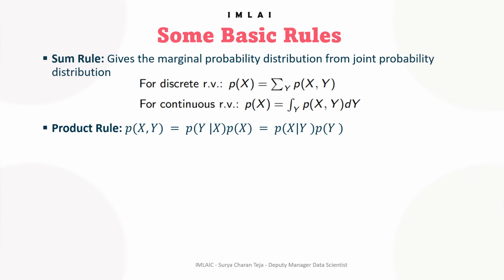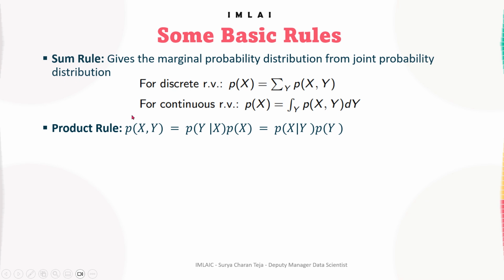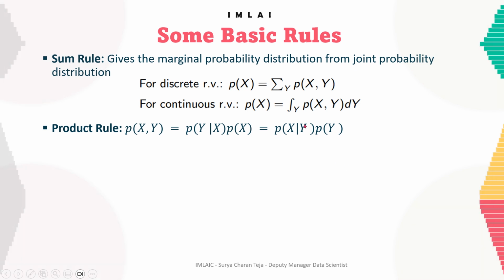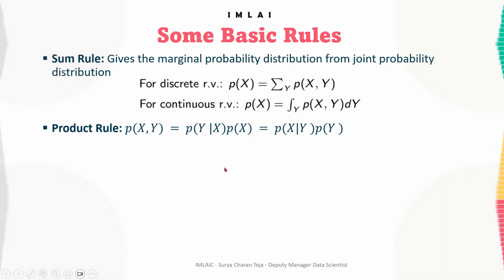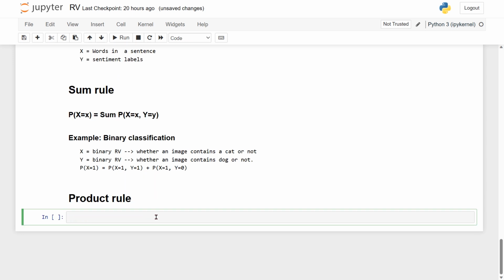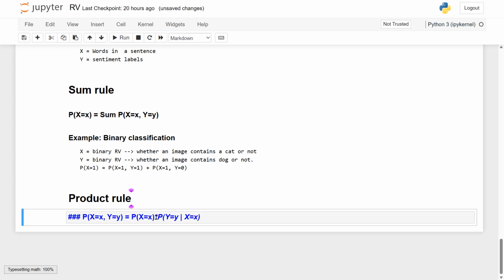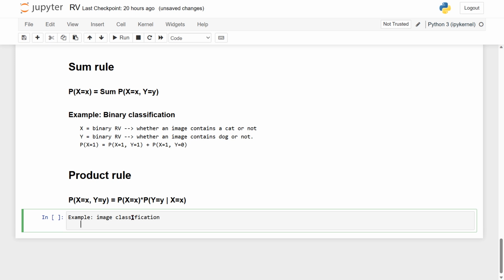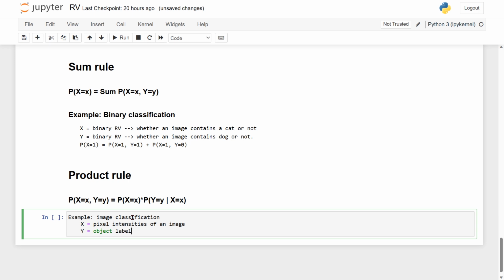4_21 Product rule for the probability distribution of RV using CV example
4_21 Product rule for the probability distribution of RV using CV example